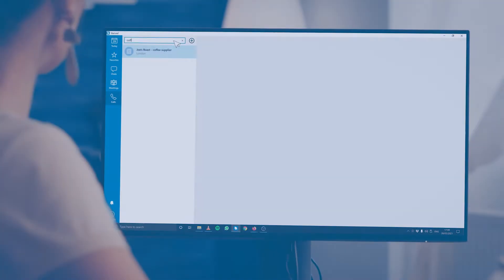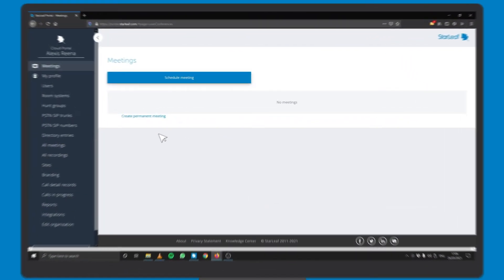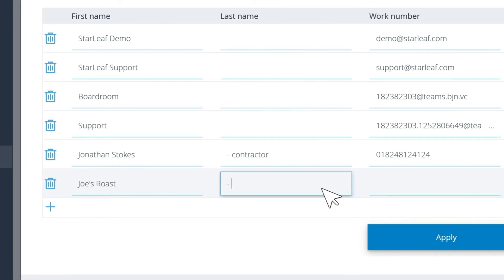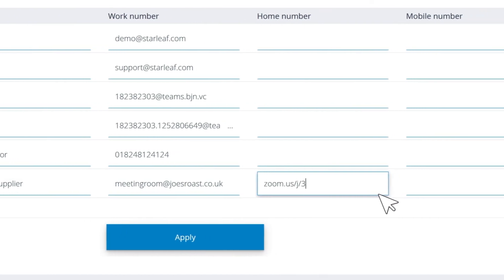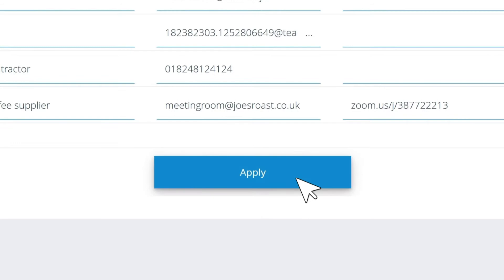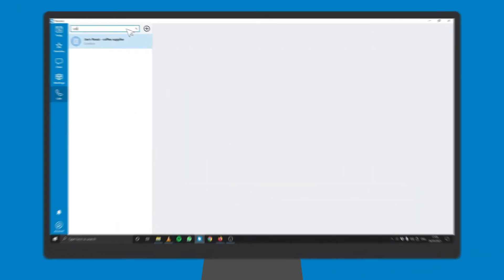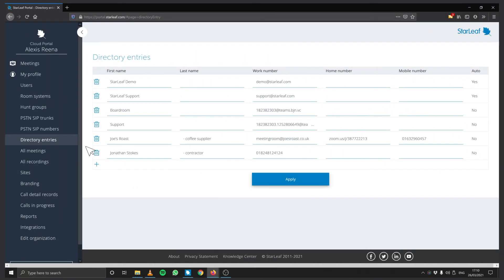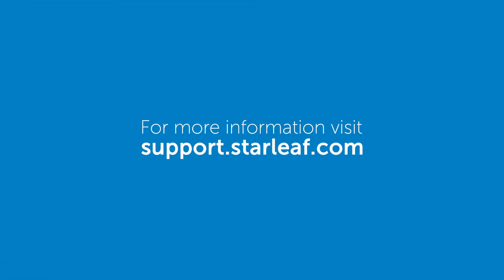Adding new directory entries | How-to